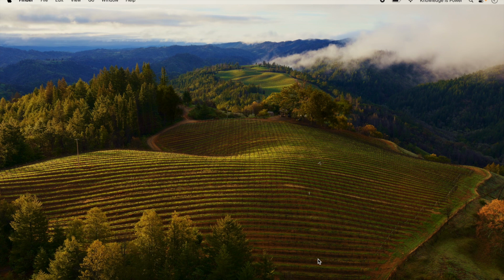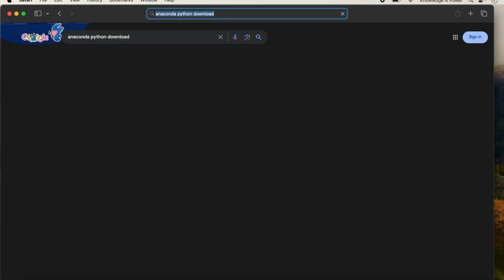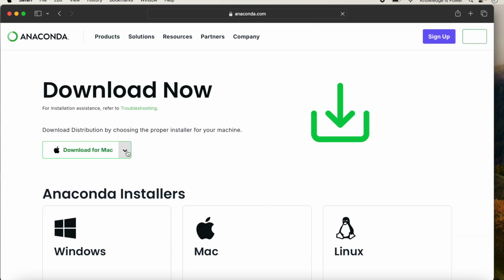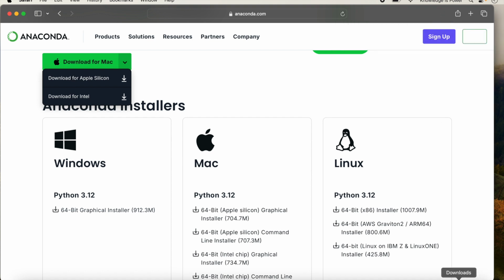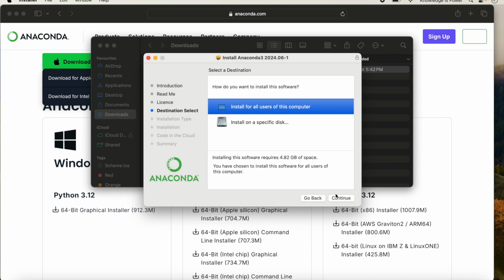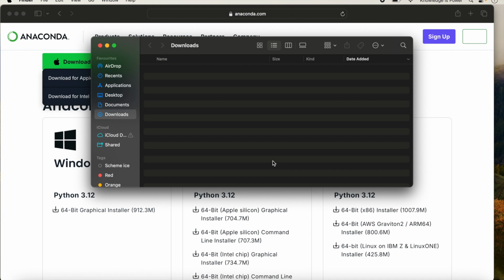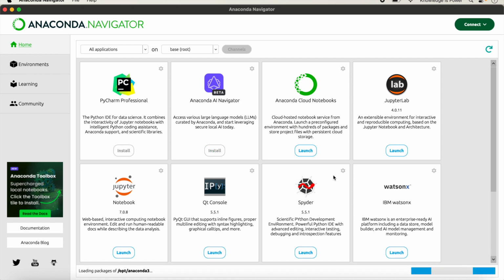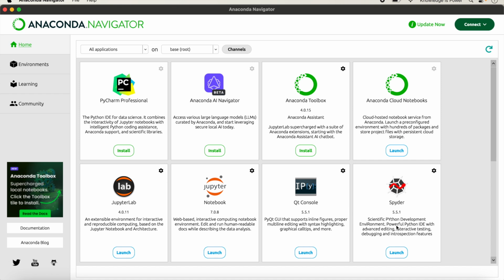Python: Welcome. Anaconda Download and Install.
Introduction to the video series on Python, aimed at data analysis and scientific computation.